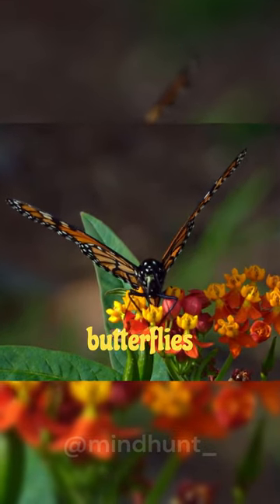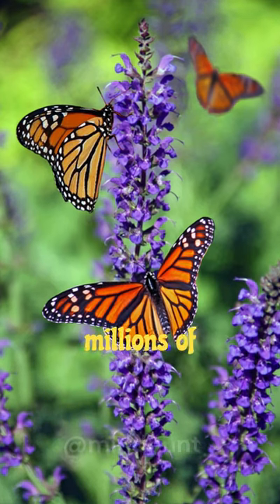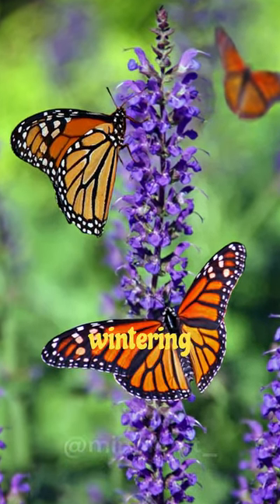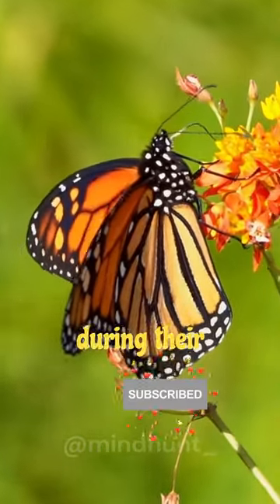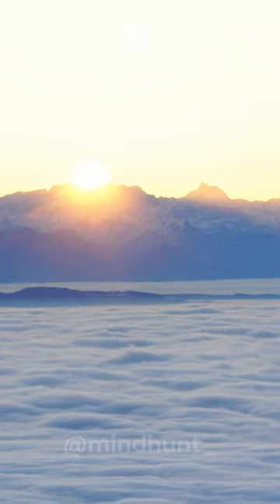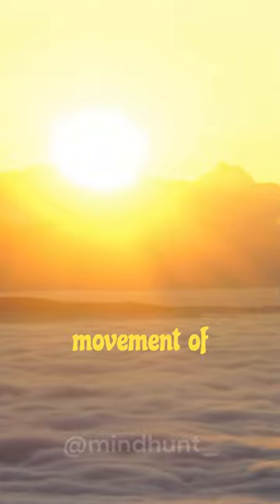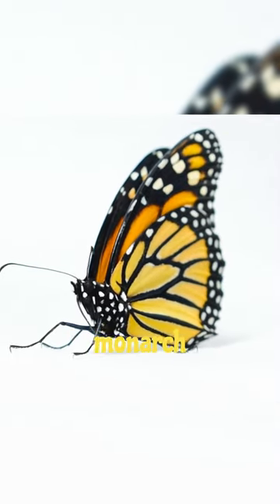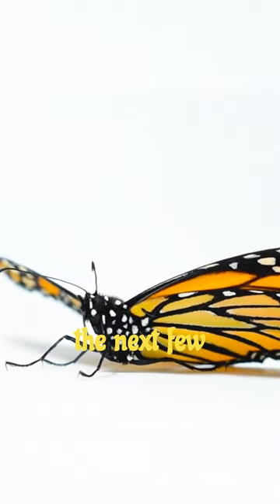The Amazing Migration of Monarch Butterflies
Discover the incredible journey of monarch butterflies as they travel thousands of miles to reach their wintering grounds. Learn how these beautiful creatures use the position of the sun and their internal clock to navigate during their migration.